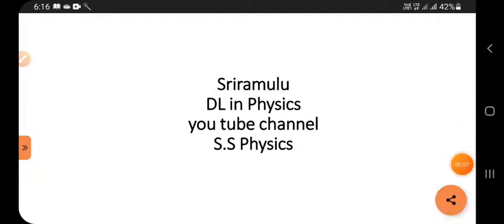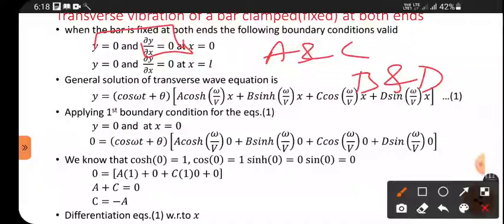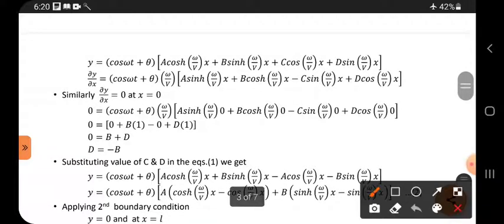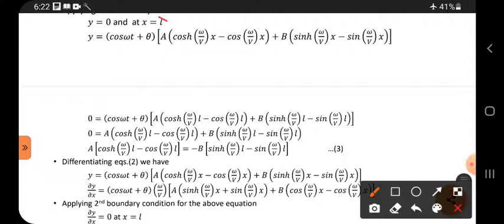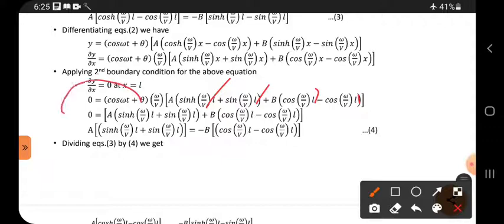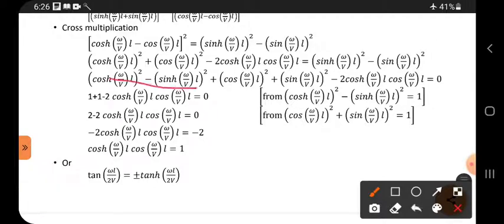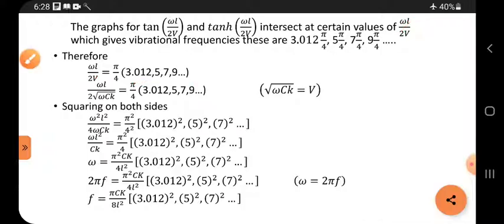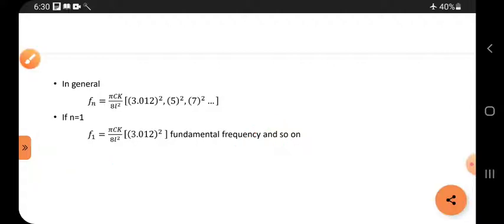transverse vibration of a bar fixed at both ends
transverse vibration of bar fixed at both ends from wave chapter